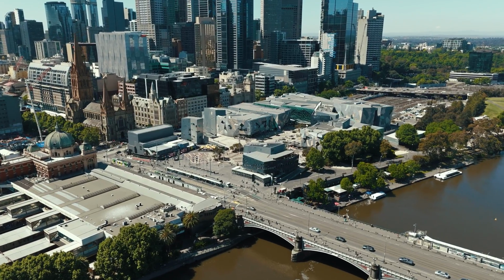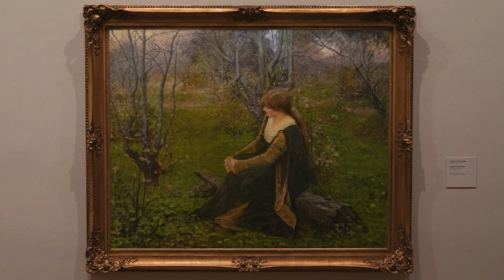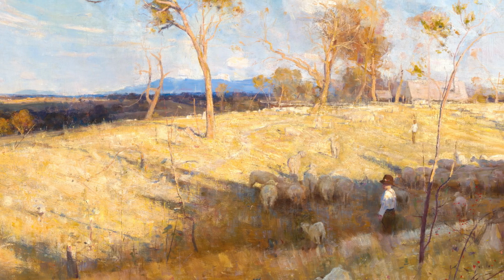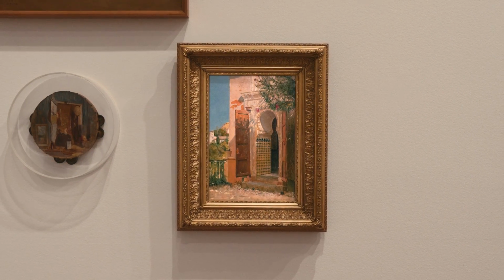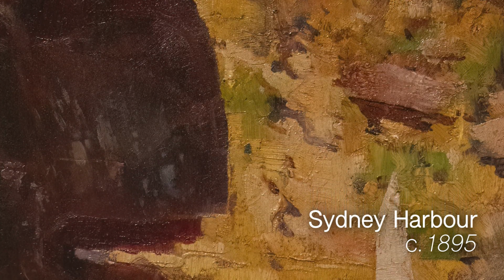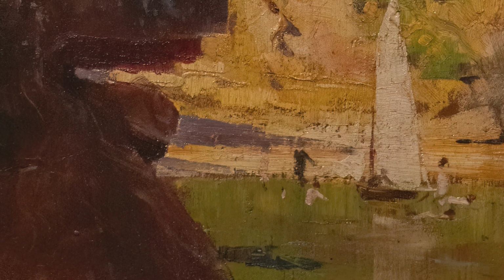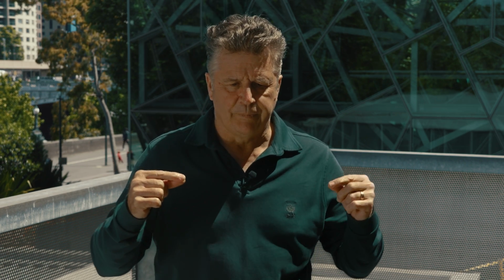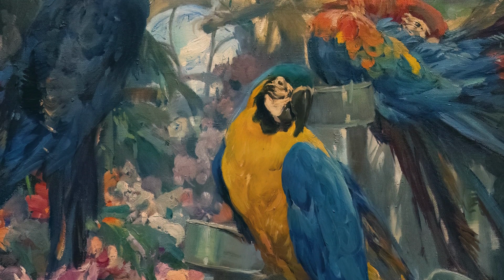Is This Australia’s Finest Gallery? | Impressionist Painting Tour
The NGV is the gold standard for Australia galleries, today I take you through a guided selection of a few of my favourite pieces.

Created by Alex Whisson